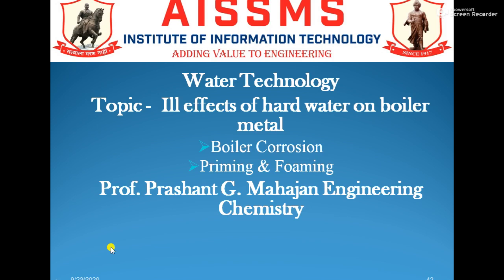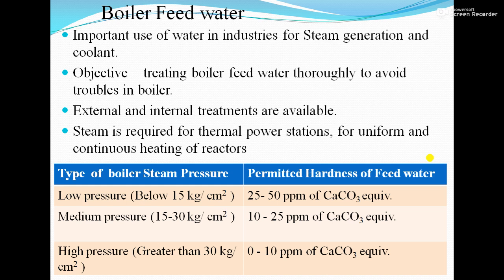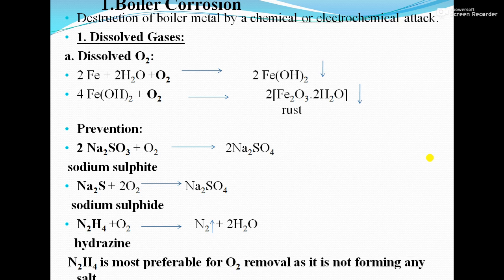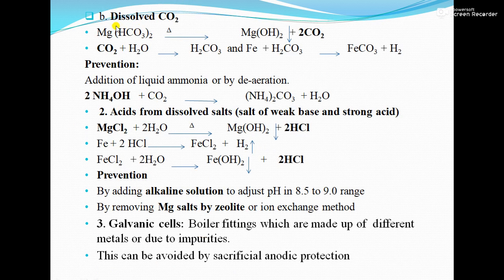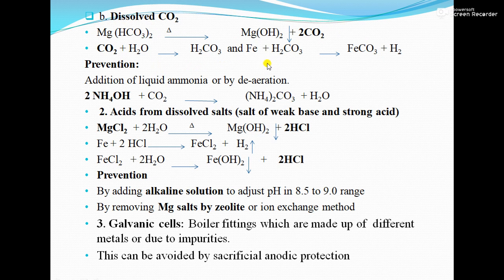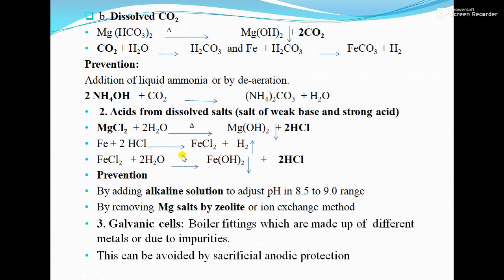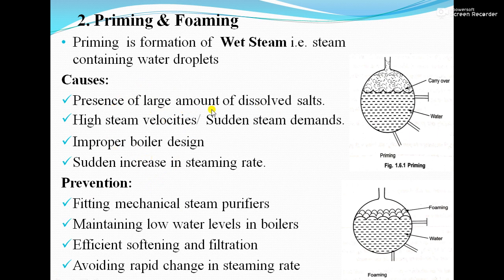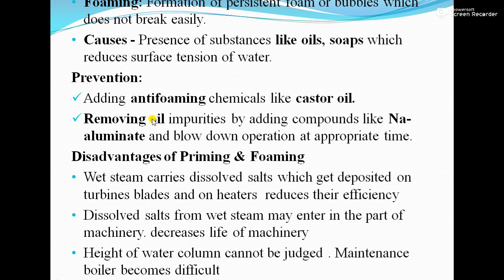Lecture 5. Ill effects of hard water on boiler boiler corrosion and priming and foaming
Ill effects of hard water on boiler boiler corrosion and priming and foaming